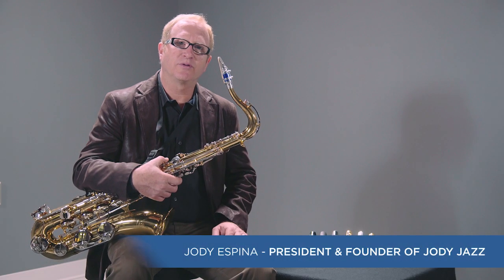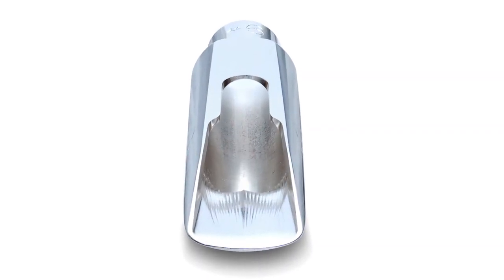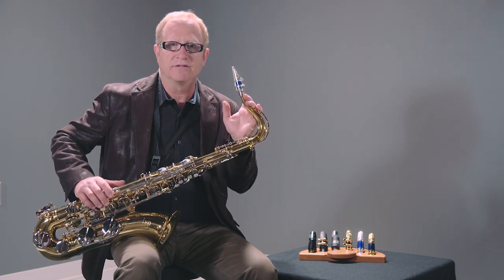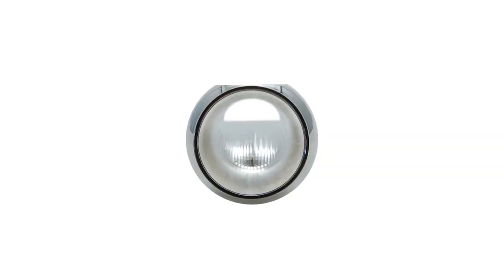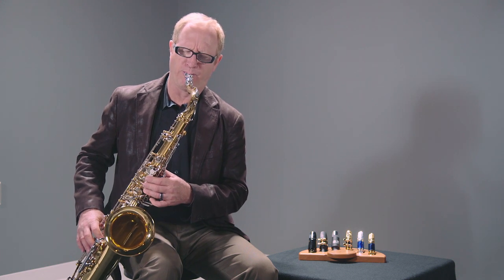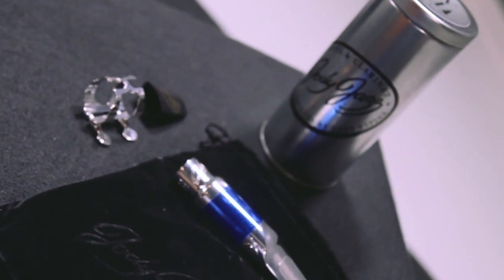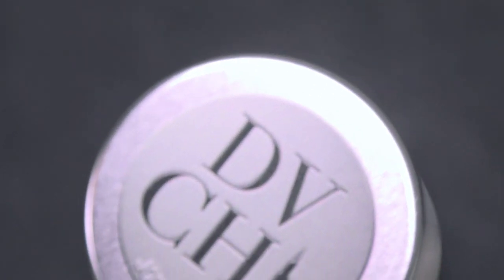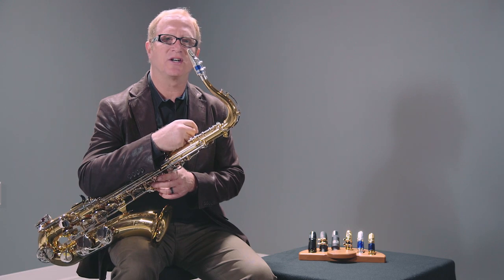JodyJazz DV CHI Tenor Saxophone Mouthpiece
Item # 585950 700 | Model # DV-CHI Tenor 7

The JodyJazz DV CHI Tenor Saxophone Mouthpiece is a great all-around choice for jazz and even more contemporary playing and features a unique grooved round chamber and a patented secondary window which offers a bright tone, huge bottom and a lot of power.

The JodyJazz DV CHI Tenor Saxophone Mouthpiece also includes a Rico H-Ligature and Cap and Deluxe Pouch for storage.

Features:

• Great all-around choice for jazz and even more contemporary playing
• Unique grooved round chamber
• Patented secondary window
• Bright tone, huge bottom and a lot of power
• Includes a Rico H-Ligature and Cap and Deluxe Pouch for storage